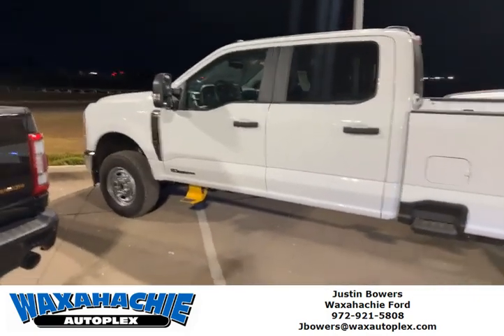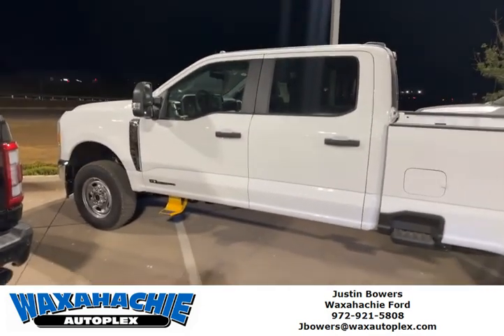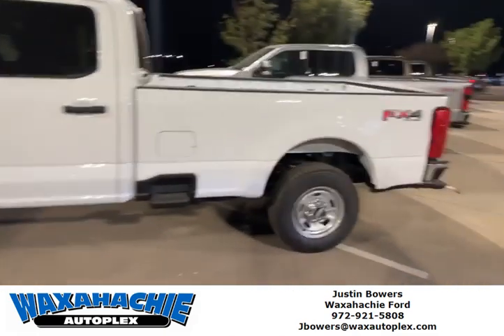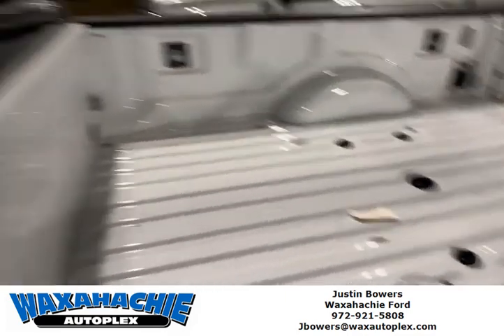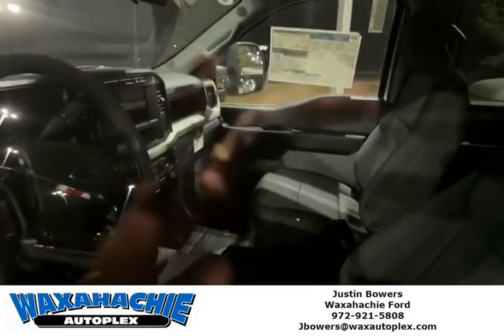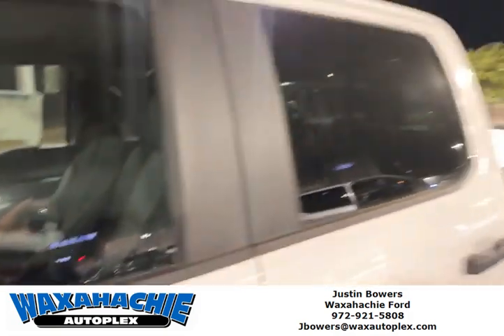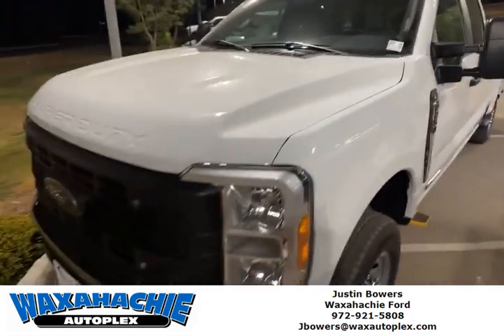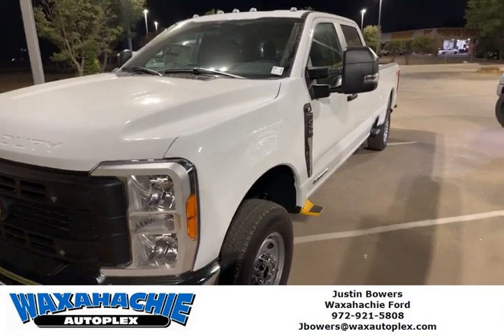work truck diesel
F250 diesel work truck